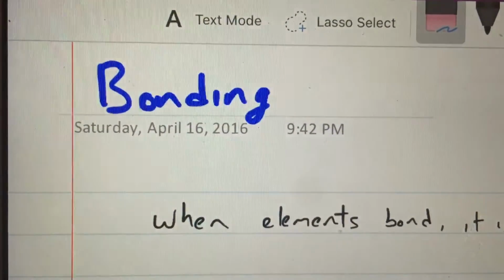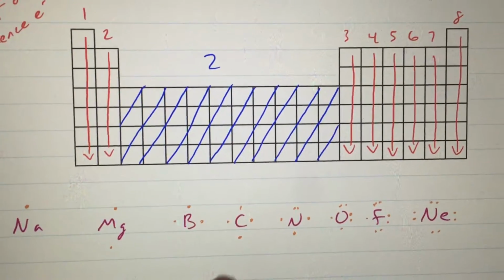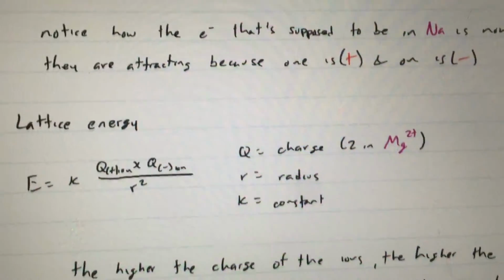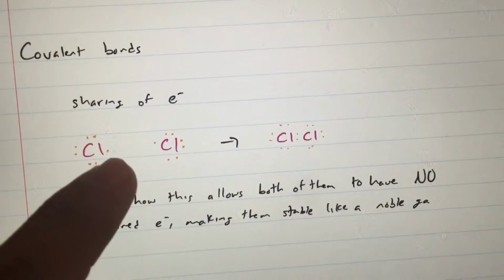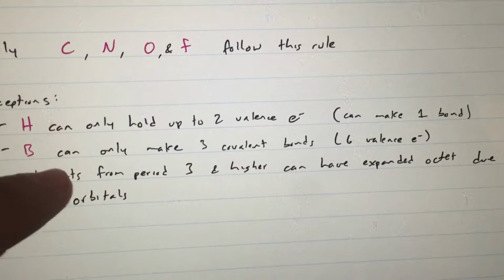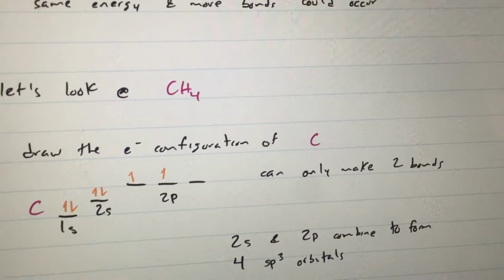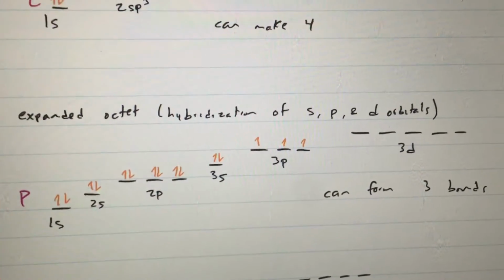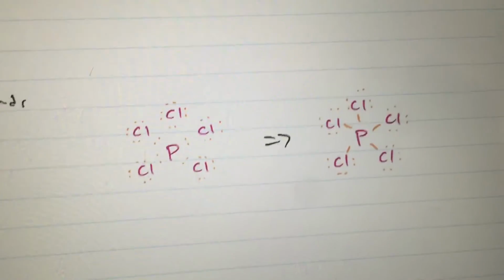Bonding part 1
Talks about bonding, Lewis dot symbol, ionic bonds, lattice energy, covalent bonds, octet rule and hybridization